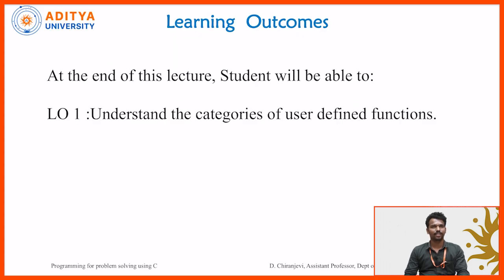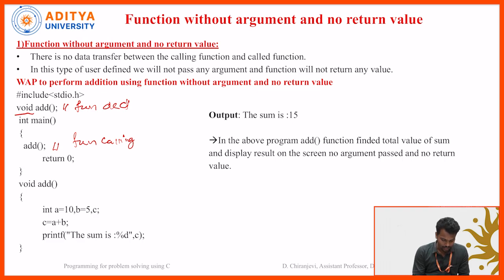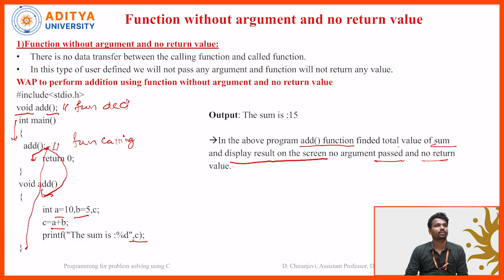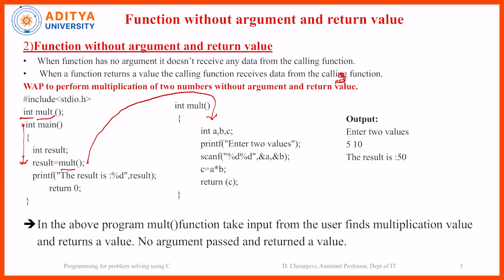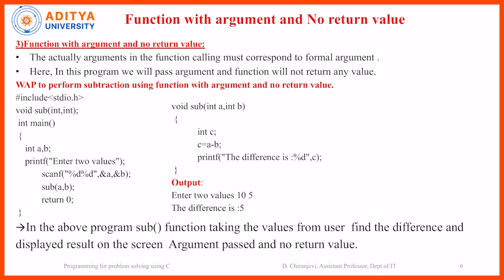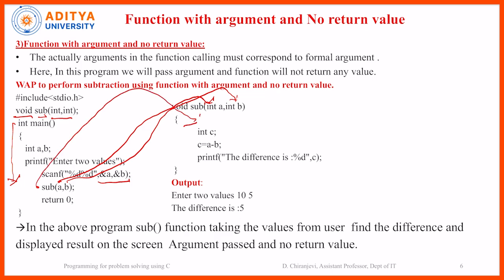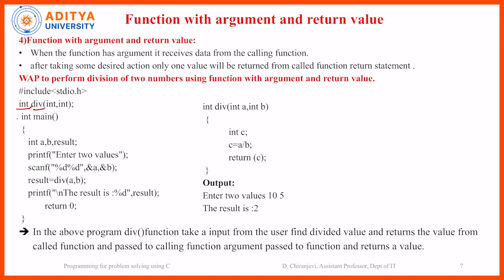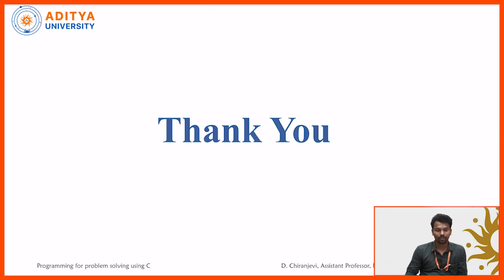Lecture - 18 | Defined functions UDF | Mr.D. Chiranjeevi | Aditya University - Surampalem